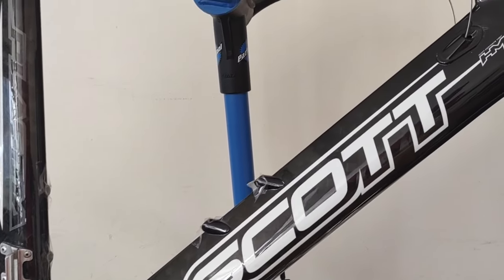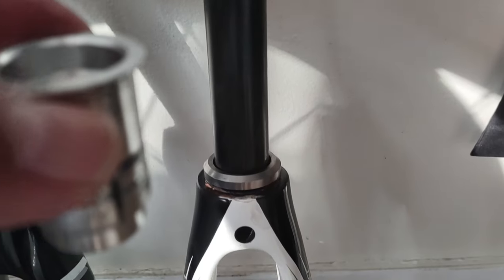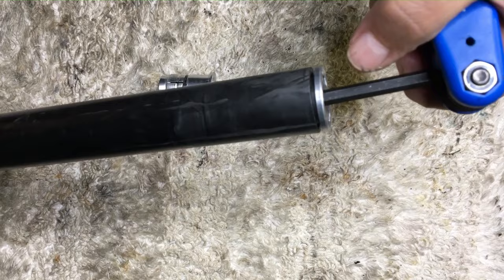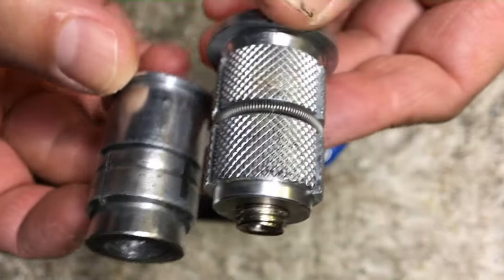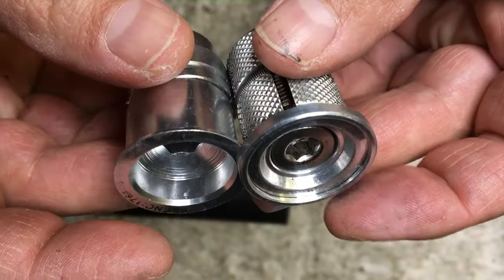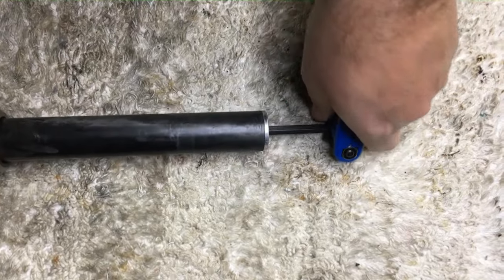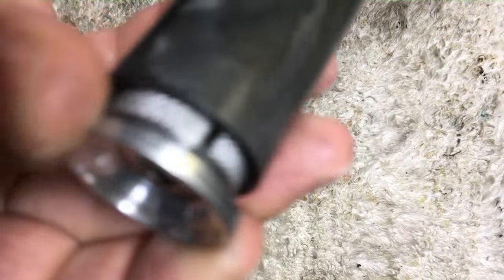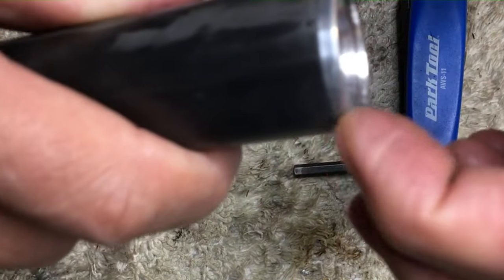Carbon fiber fork? Watch this.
Carbon fiber steer tubes can't use a star nut, so they have these plugs. Many of them live with this issue, so I'm showcasing my problem and remedy.